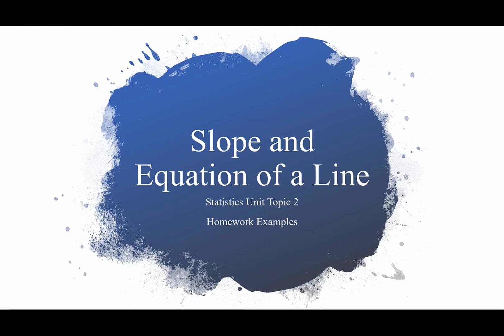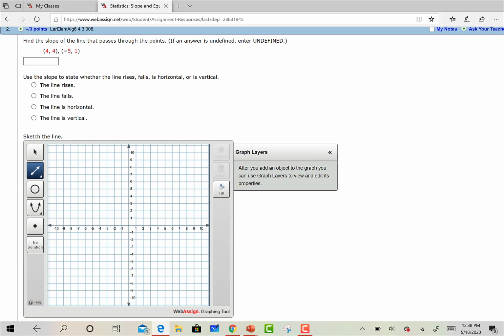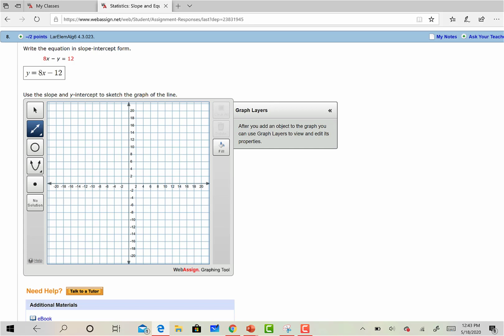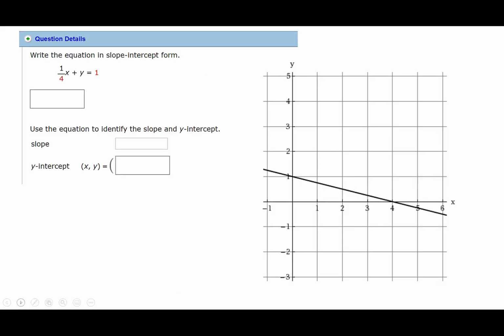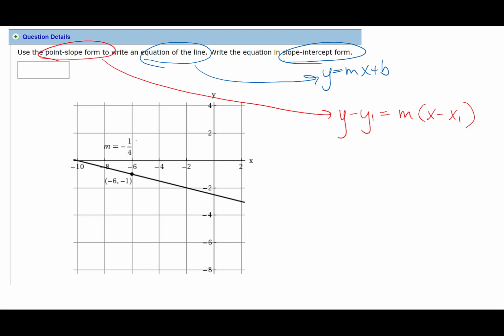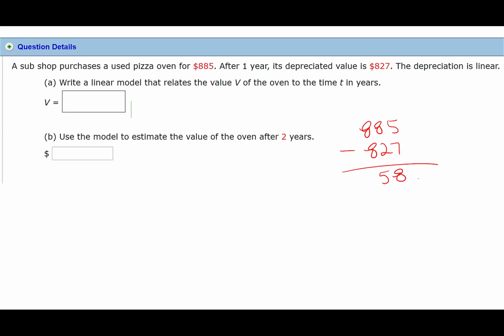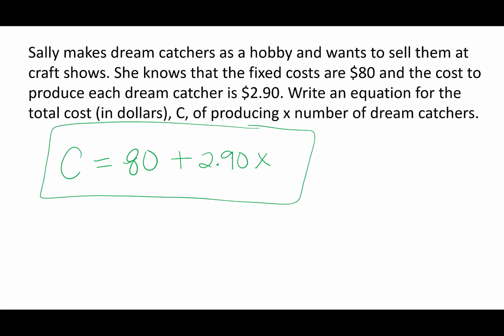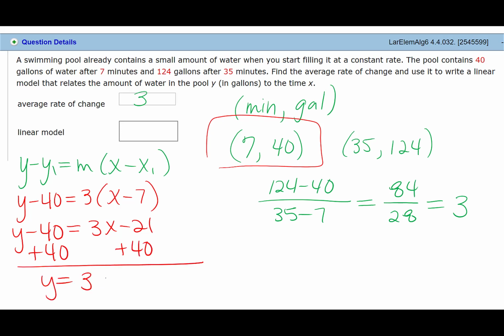Slope Word Problems and Slope-Intercept Form